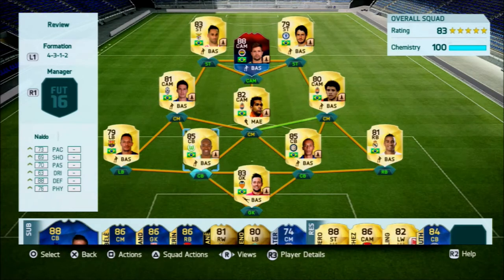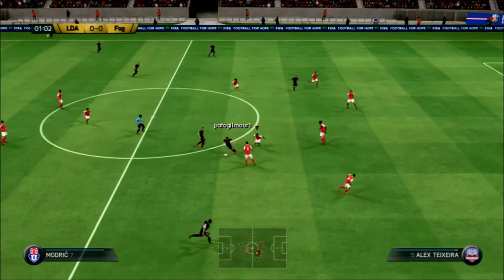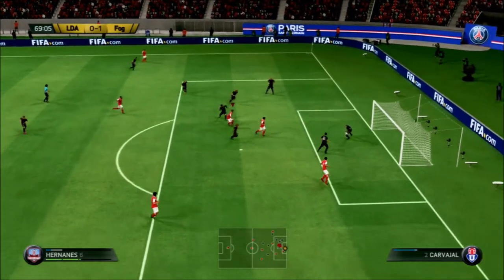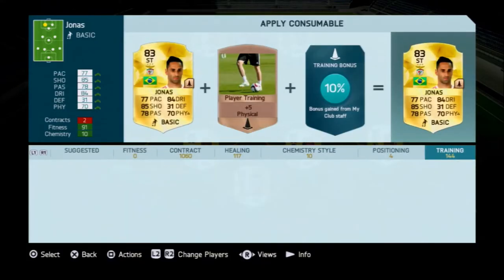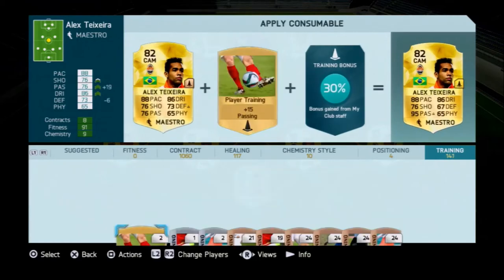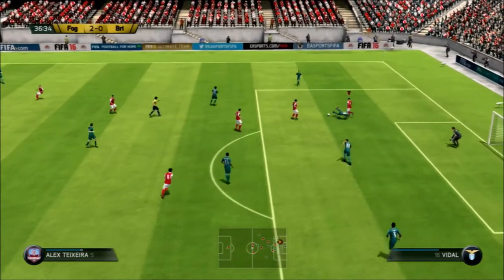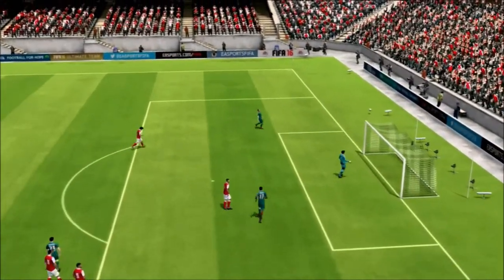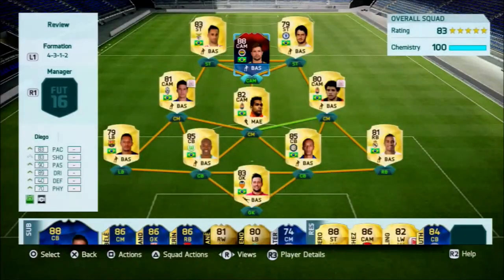THE BRAZILIAN BEAST! | FIFA 16 iMOTM Diego Player Review!